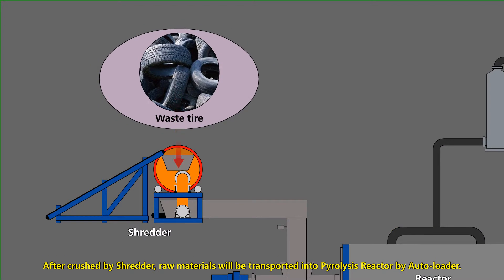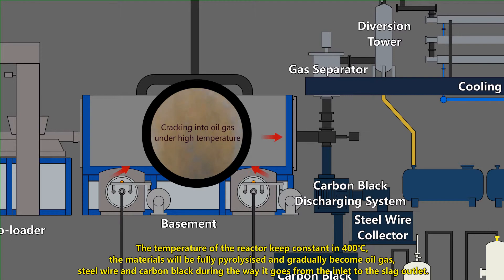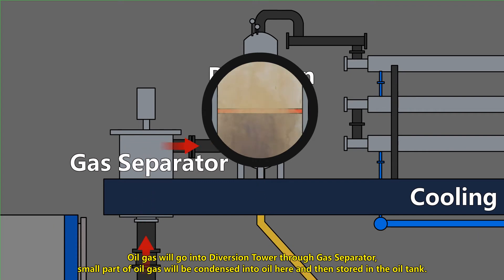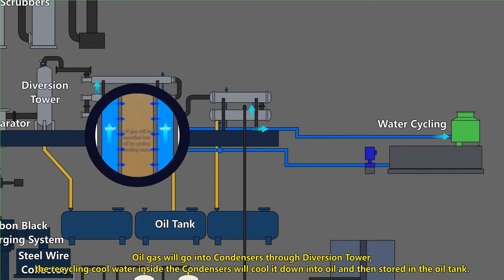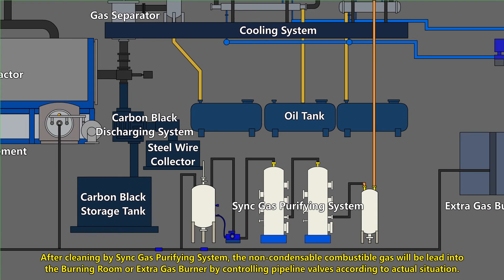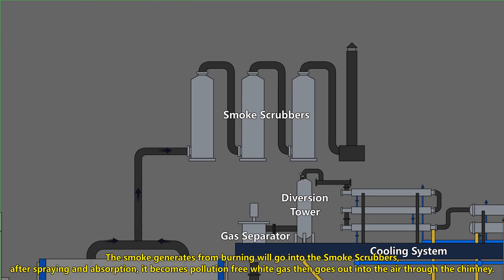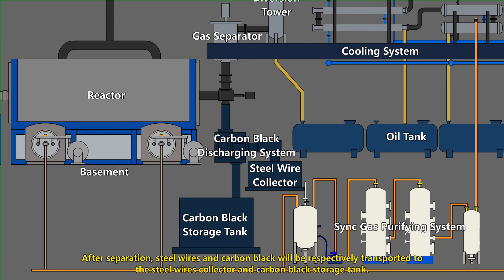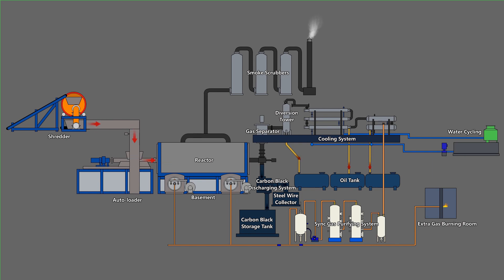Continuous Pyrolysis Machine to Recycle Waste Making Fuel Oil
Continuously working model and bigger capacity , recycle all kinds of waste (plastics, rubber.tires)